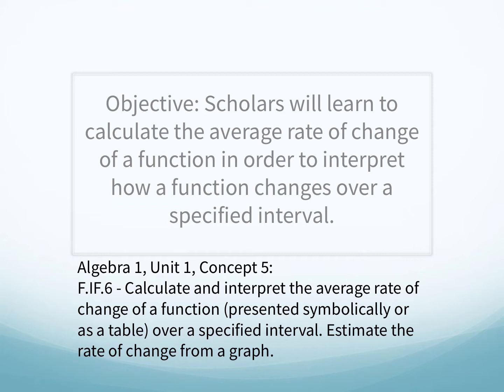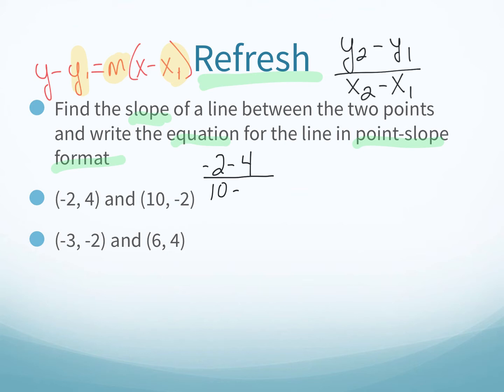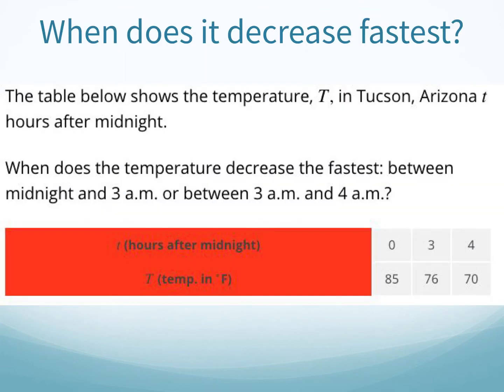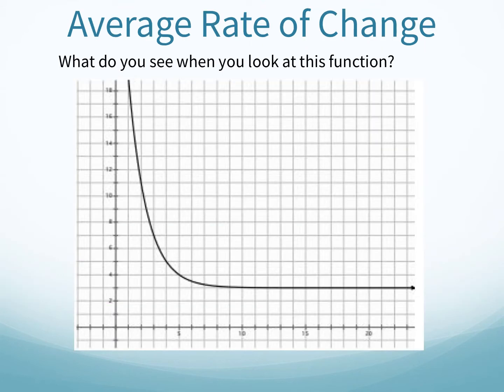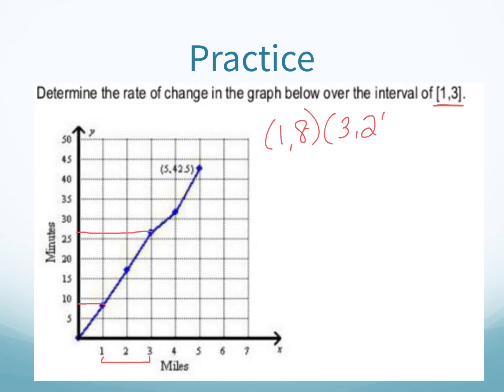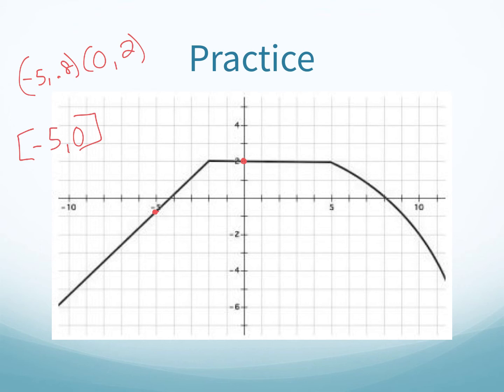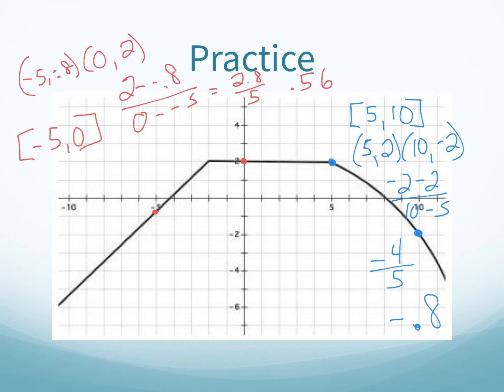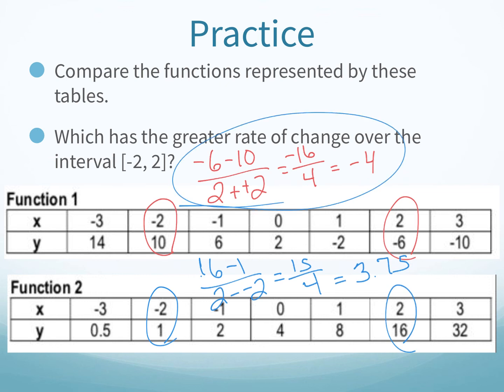AlgU1C58L2.mp4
Finding Average Rate of Change